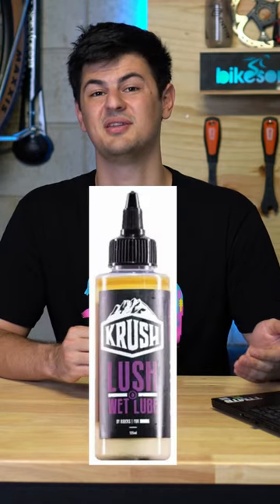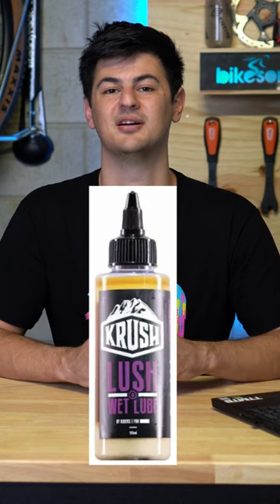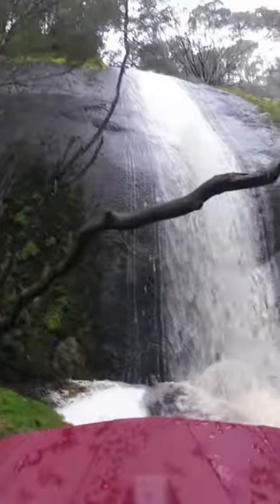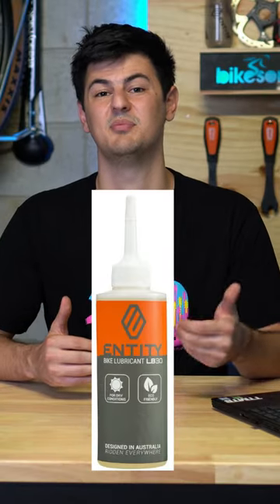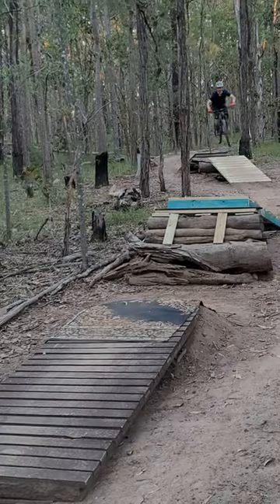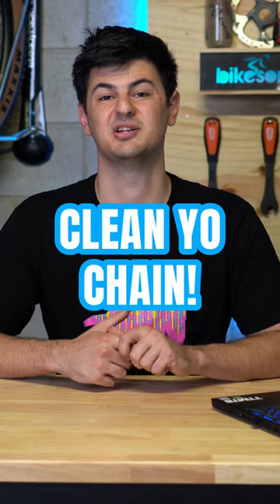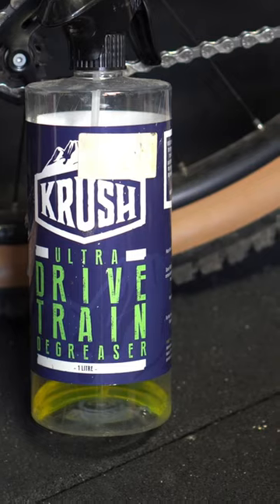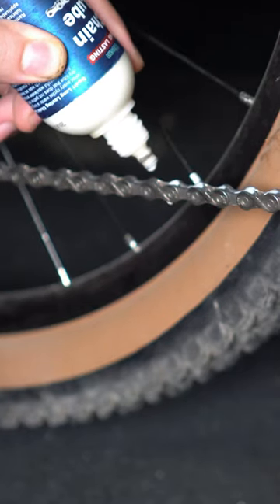How To Lube Your Bike Chain | Mountain (MTB), BMX & Road Bike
Here are our top tips on how to pick the right lube and how to lube your chain and how often.